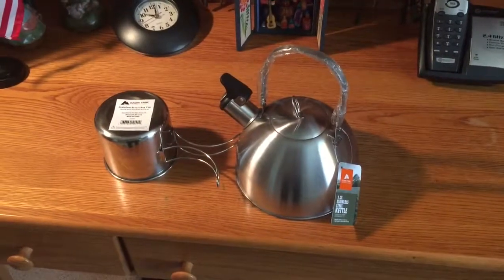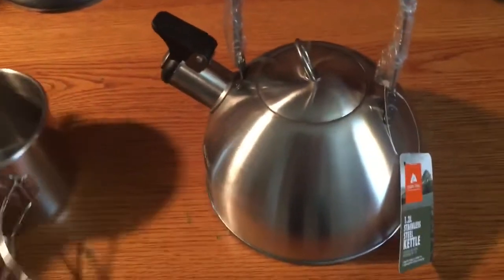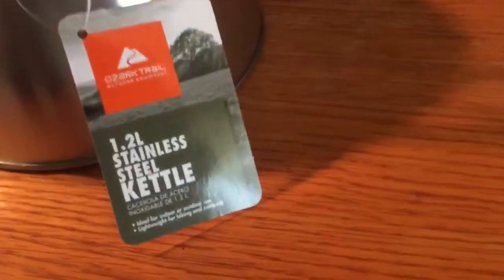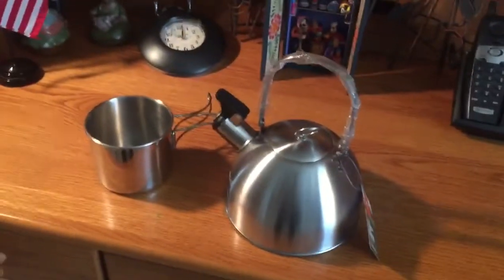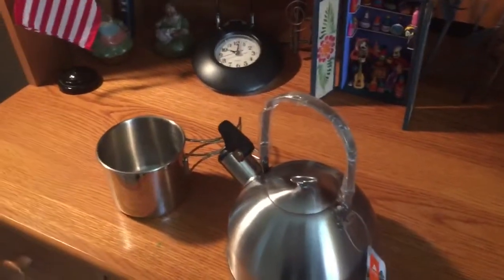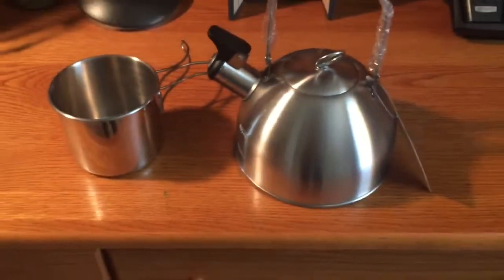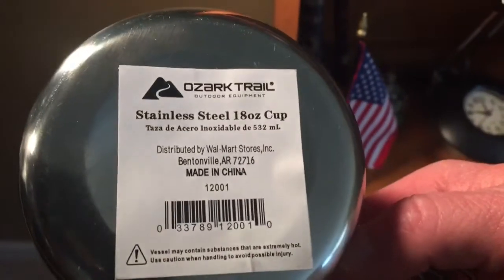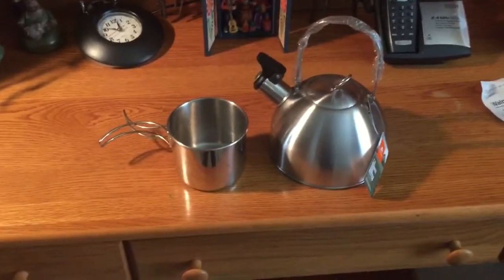Ozark Trail Stainless Steel 18oz Cup and Ozark Trail 1.2L Stainless Steel Kettle at Walmart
I picked up the Ozark Trail Stainless Steel 18oz Cup and the Ozark Trail 1.2L Stainless Steel Kettle at Walmart